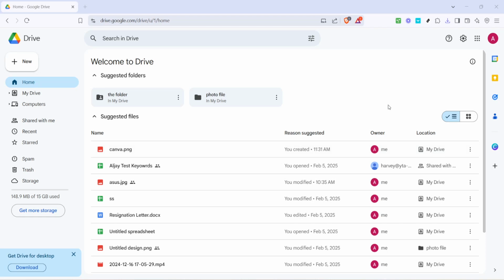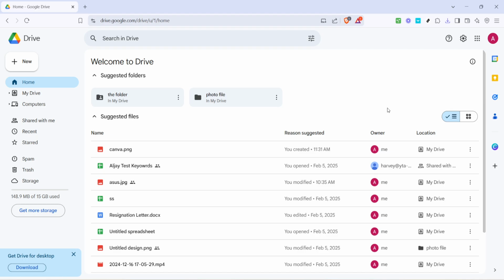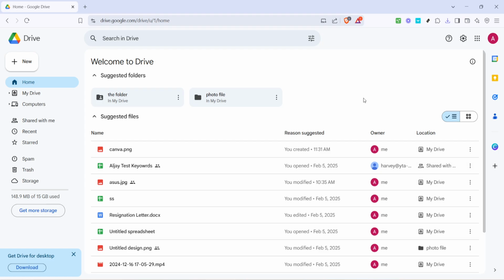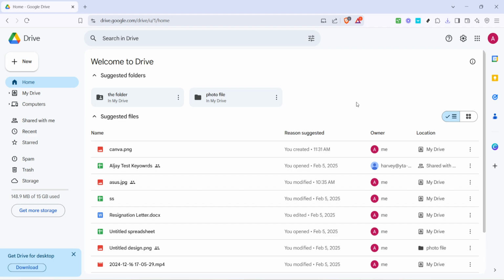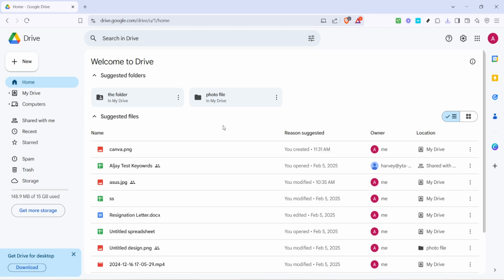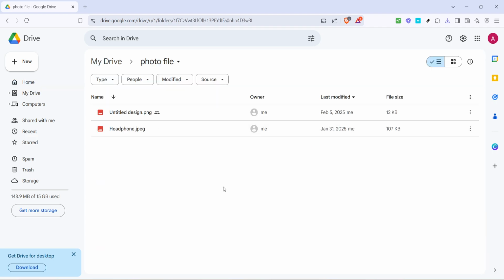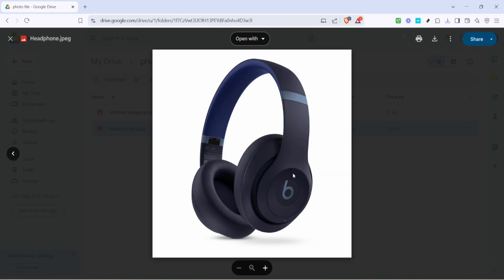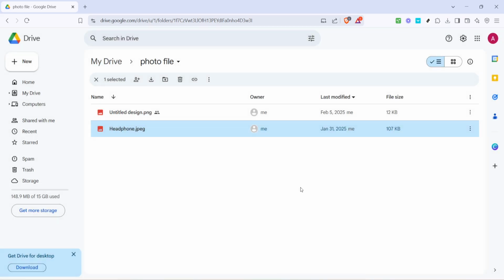How to Open Files and Folders in Google Drive (Full 2025 Guide)